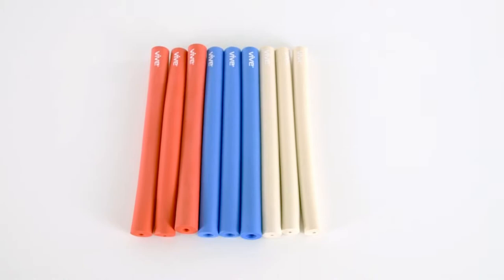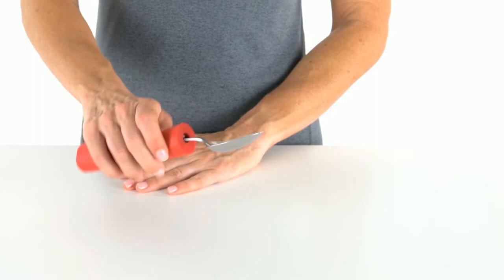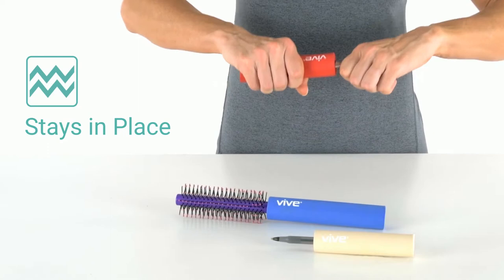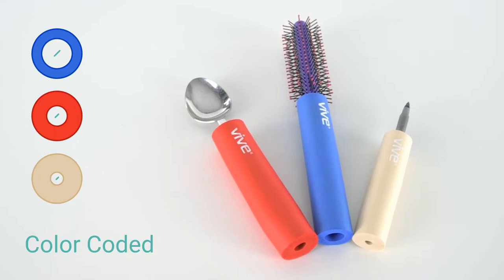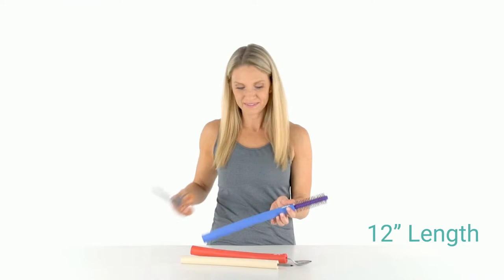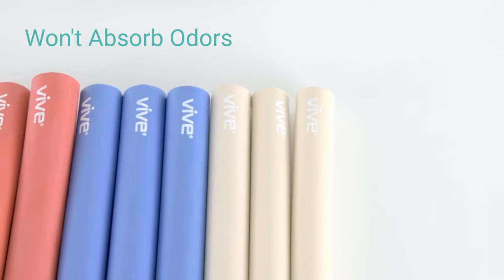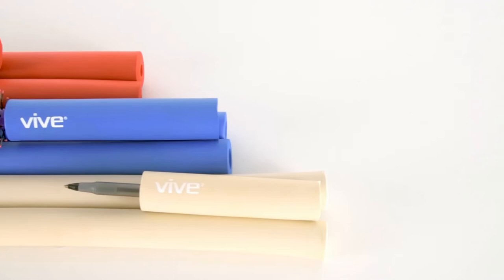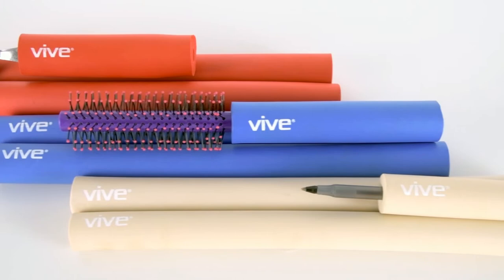Foam Tubing by Vive - Best Grip Tubing Sleeve For Utensils - Spoon, Fork Round Hollow Closed Cell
Foam Tubing by Vive provides a wider grip for security and greater control on everyday objects. Perfect for pens, silverware, toothbrushes, and more. The high density foam is comfortably soft and will not absorb odors from hands or food. Trim to fit and easily wash by hand or throw in the dishwasher.